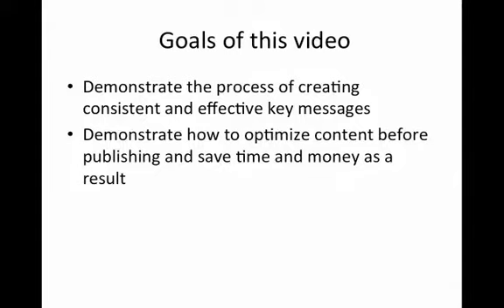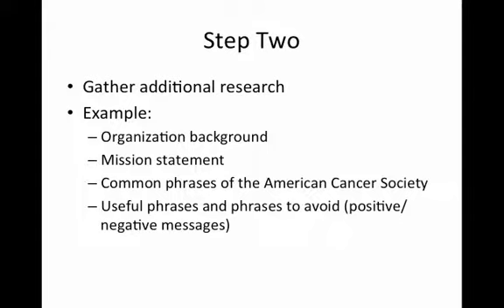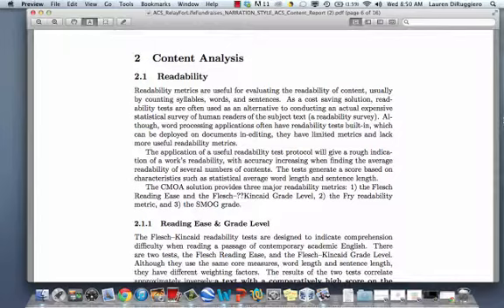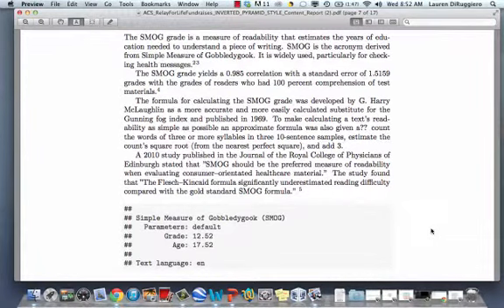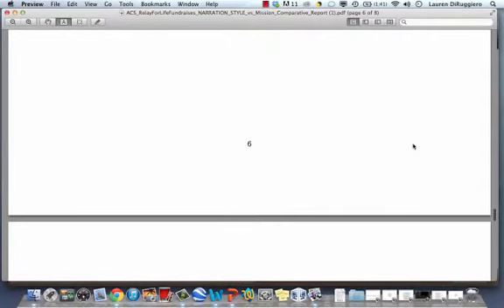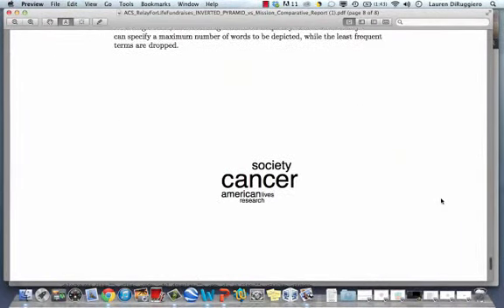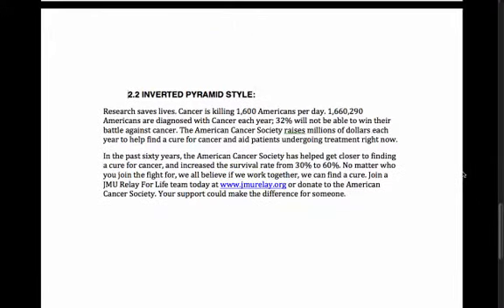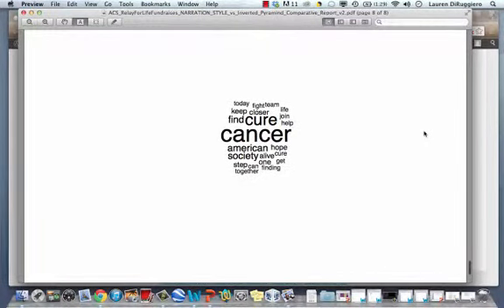Creating Consistent & Effective Key Messages By: Lauren DiRuggiero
Goals of this video:

- Demonstrate the process of creating consistent and effective key messages
- Demonstrate how to optimize content before publishing and save time and money as a result

Example email campaign: Relay For Life of James Madison University